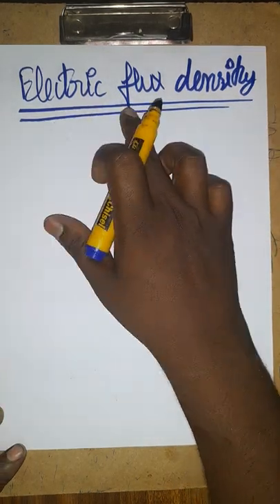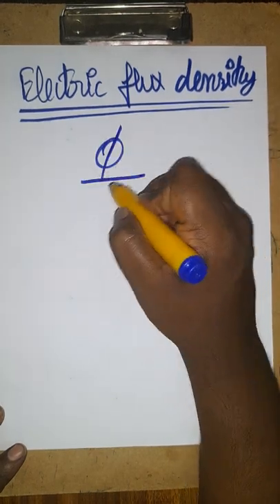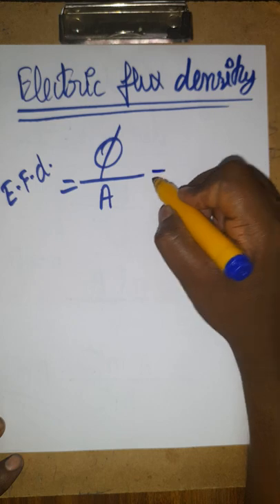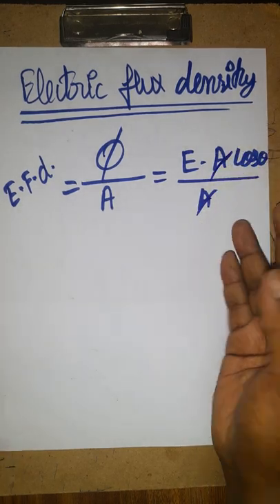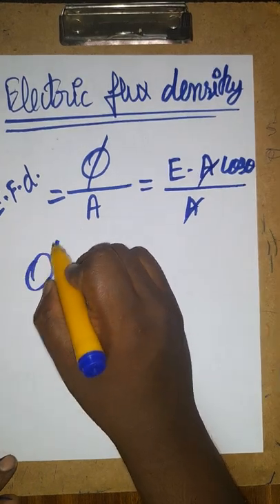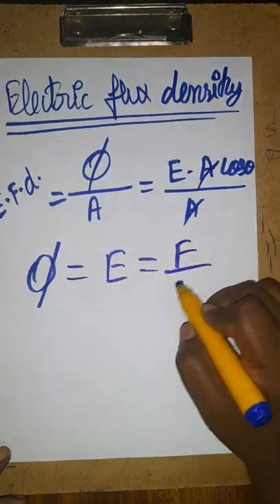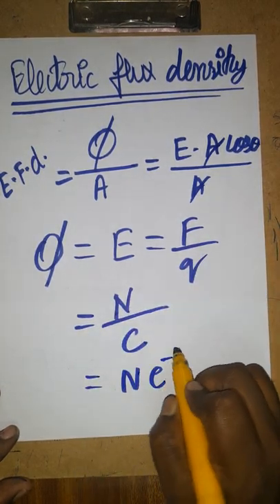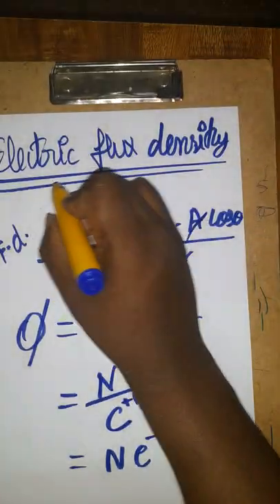electric flux density